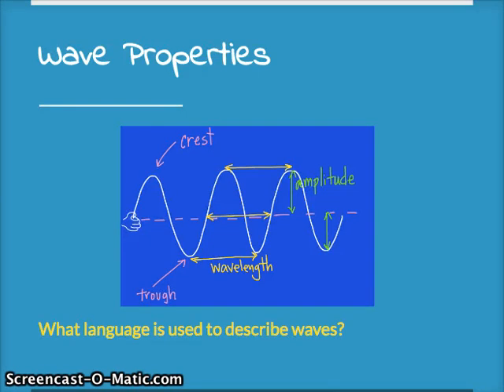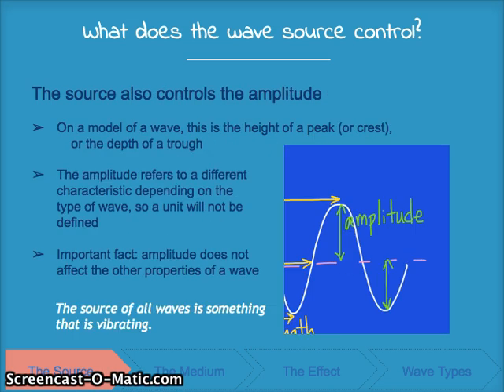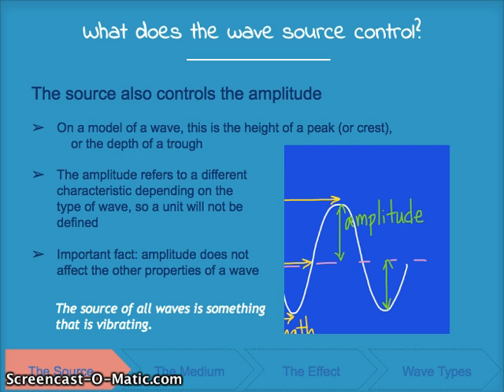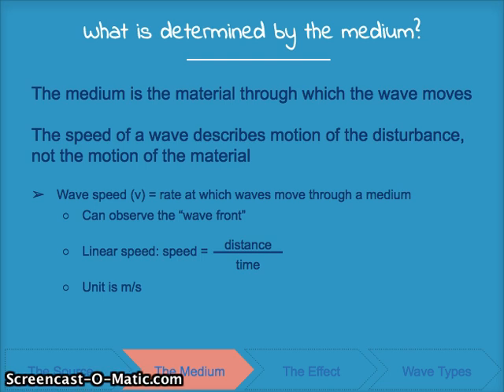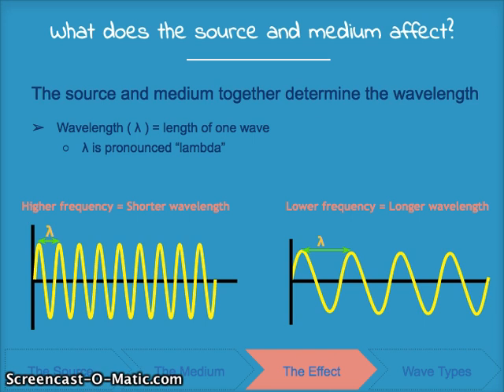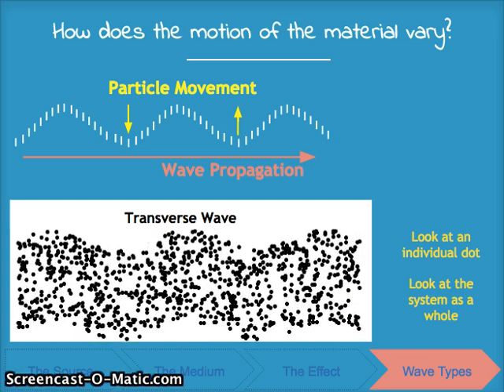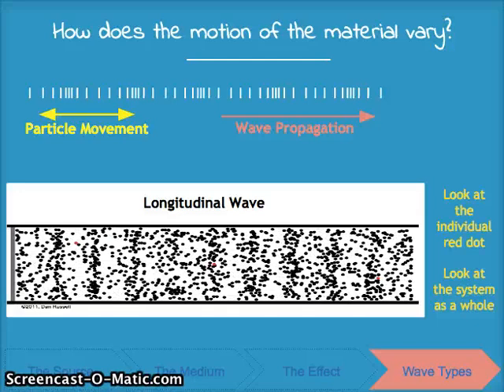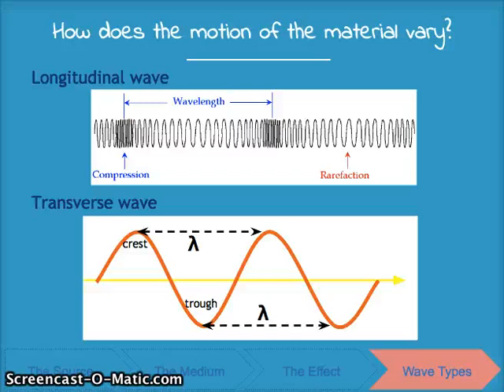1B - Properties of Traveling Waves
An overview of the important properties of a wave: amplitude, frequency, period, wavelength, wave speed